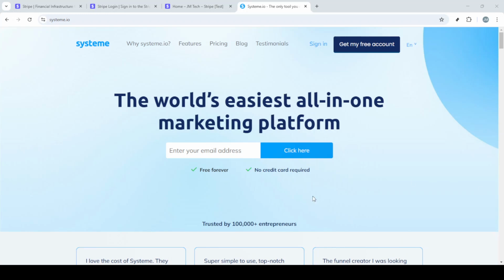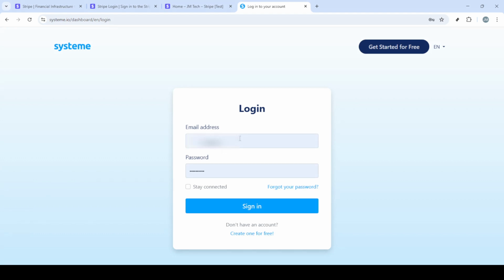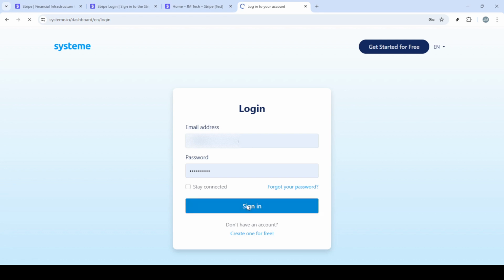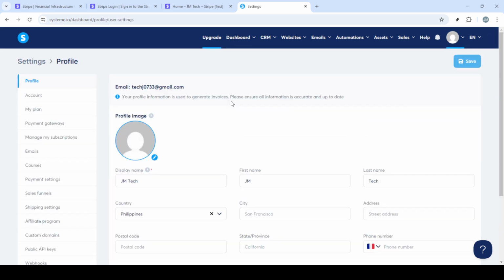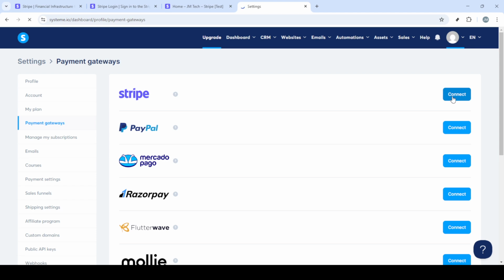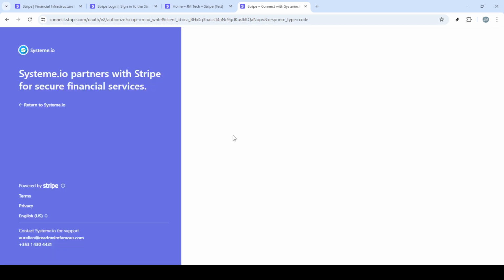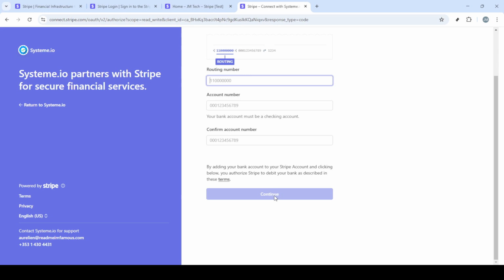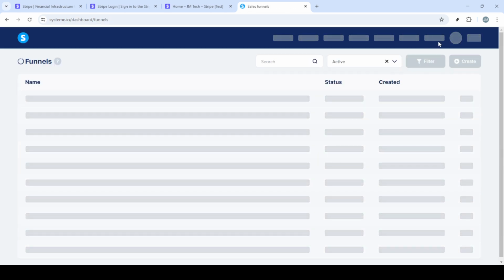How to Connect Stripe to Systeme.io [2025 Full Guide]